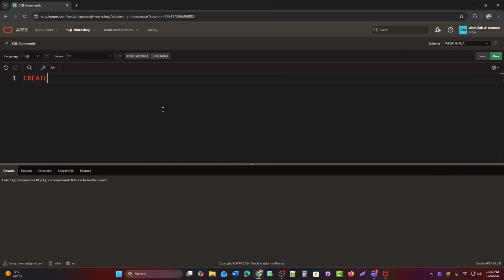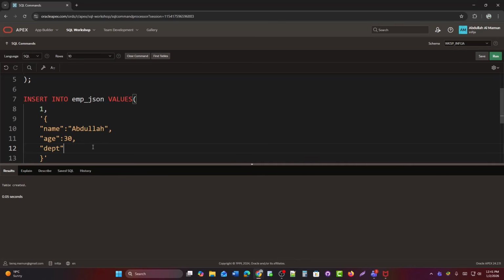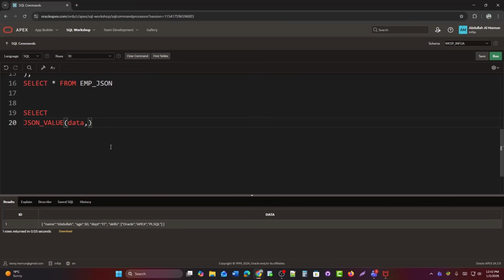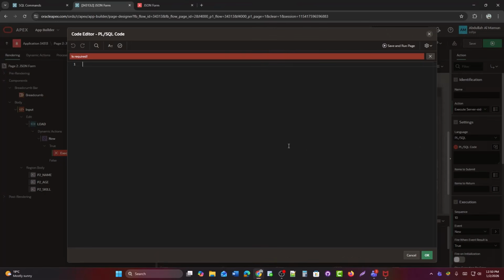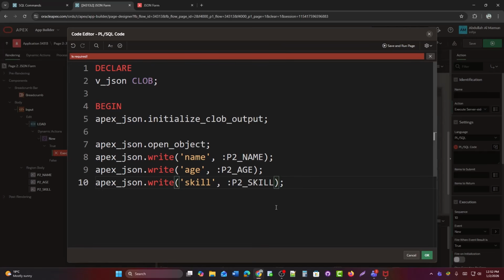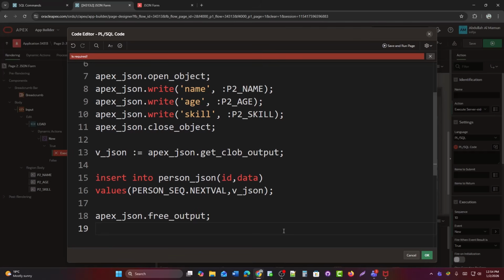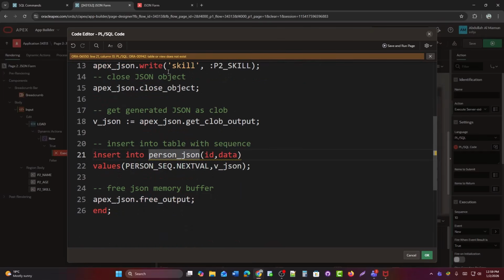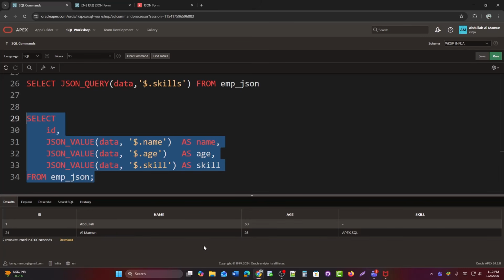Oracle APEX JSON Data Handling Tutorial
In this video, I will show you how to work with JSON in Oracle APEX in a simple and practical way.
You will learn how to take input from an APEX form, convert it into JSON format, save it into the Oracle database, and then retrieve and display that JSON data again.

📂 Source Code

You can find the complete source code and project files

This is very useful for real-life applications, API integration, flexible data storage, and modern application development.

✔ What JSON is and why it is important
✔ Creating a table to store JSON data
✔ Inserting JSON data manually
✔ Extracting JSON values using SQL
✔ Taking input from APEX form
✔ Converting form data to JSON
✔ Saving JSON data to database
✔ Checking stored JSON data
✔ Practical explanation step-by-step